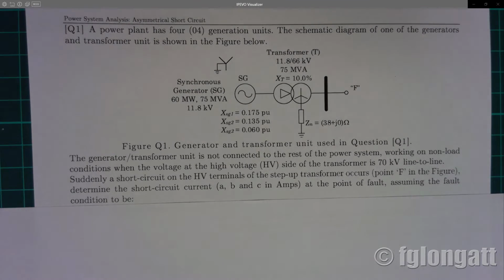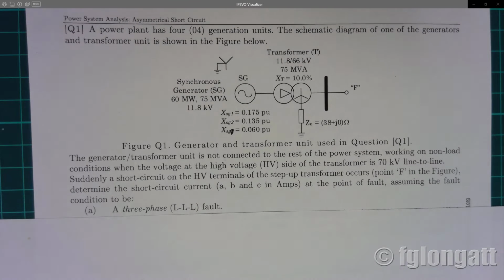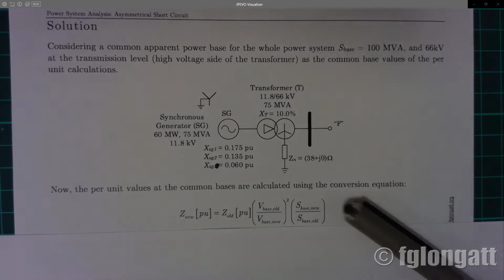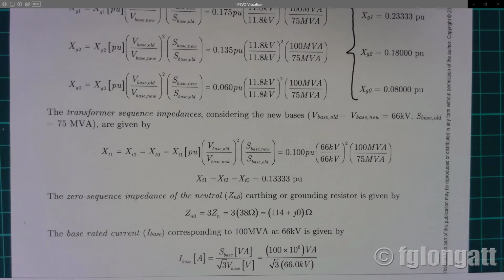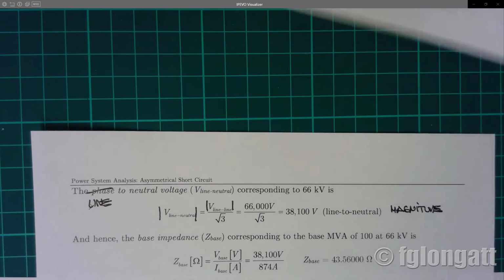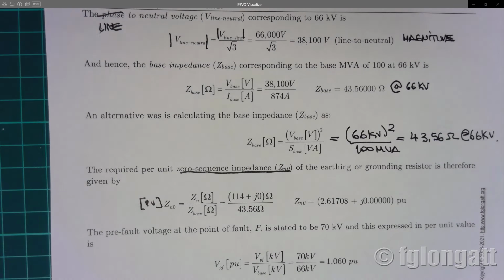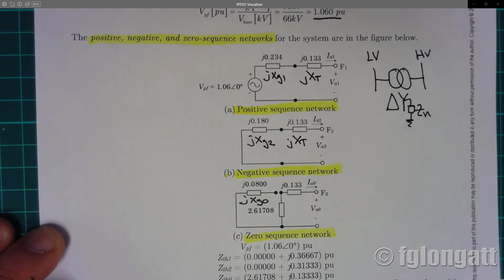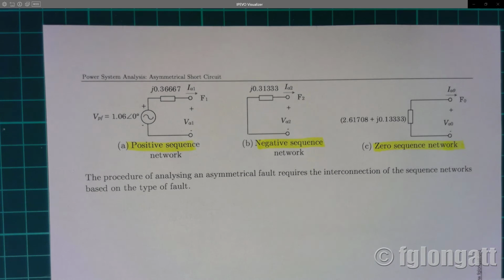Example 3.7 Asymmetrical Faults PART 1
A power plant has four (04) generation units. The schematic diagram of one of the generators and transformer unit is shown in the Figure below.

Figure Q1. Generator and transformer unit used in Question [Q1].
The generator/transformer unit is not connected to the rest of the power system, working on non-load conditions when the voltage at the high voltage (HV) side of the transformer is 70 kV line-to-line.
Suddenly a short-circuit on the HV terminals of the step-up transformer occurs (point ‘F’ in the Figure), determine the short-circuit current (a, b and c in Amps) at the point of fault, assuming the fault condition to be:
(a) A three-phase (L-L-L) fault.
Answer.
Ia = (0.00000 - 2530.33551j) = (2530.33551 ∠-90.00000°) A
Ib = (-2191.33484 + 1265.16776j) = (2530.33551 ∠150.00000°) A
Ic = (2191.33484 + 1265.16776j) = (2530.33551 ∠30.00000°) A

(b) A line-to-line (L-L) fault.
Answer.
Ia = (0.00000 + 0.00000j) = (0.00000 ∠0.00000°) A
Ib = (-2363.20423 + 0.00000j) = (2,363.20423 ∠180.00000°) A
Ic = (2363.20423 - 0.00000j) = (2,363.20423 ∠-0.00000°) A

Answer.
Ia = (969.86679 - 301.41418j) = (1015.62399 ∠-17.26414°) A
Ib = (0.00000 + 0.00000j) = (0.00000 ∠0.00000°) A
Ic = (0.00000 + 0.00000j) = (0.00000 ∠0.00000°) A

Assume, Sbase = 100 MVA, 66 kV at the high voltage (HV) side of the transformer.